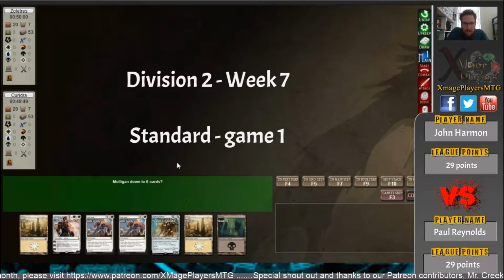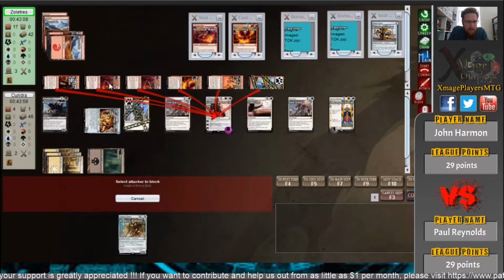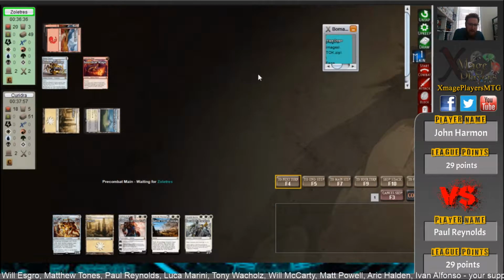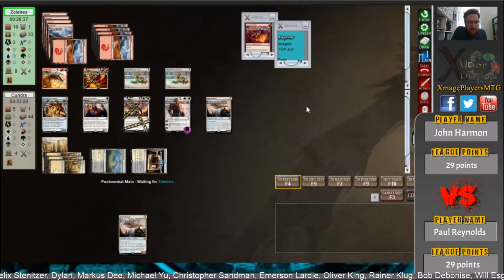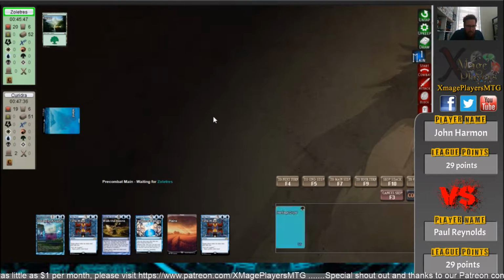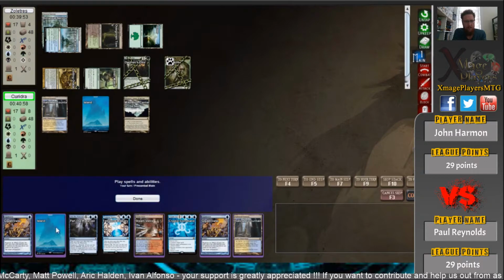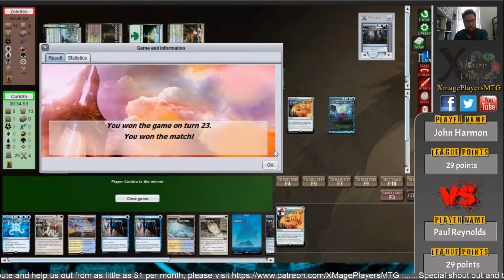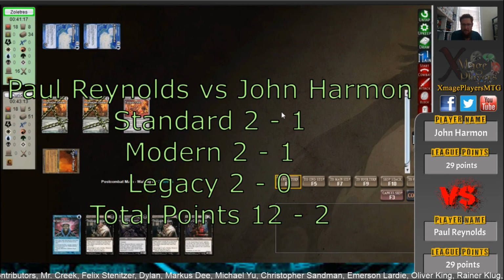s06 - DIV 2 - Paul Reynolds vs John Harmon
Standard - BW Midrange vs Mono red
Modern - Taking turns vs UG Elves
Legacy - UB Dreadnought vs Dredge